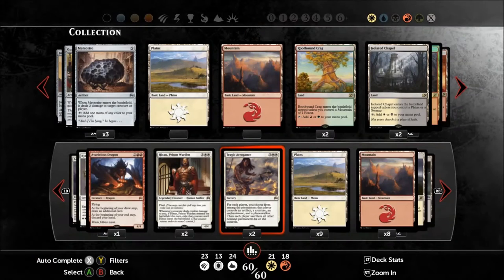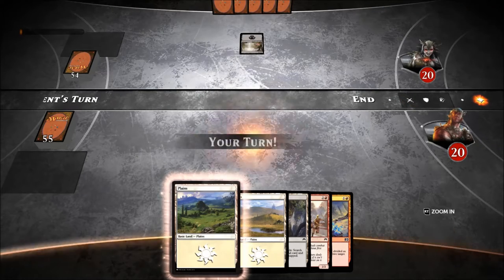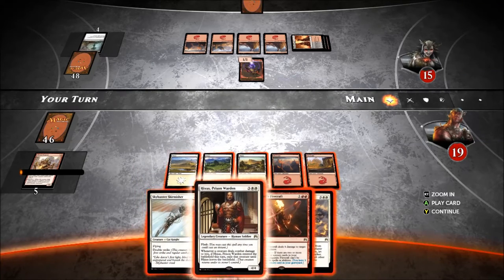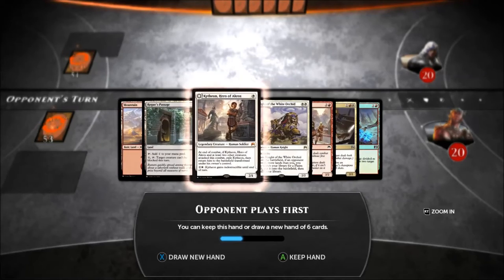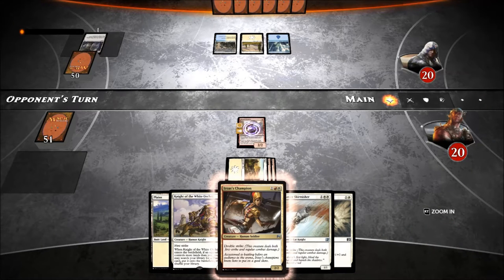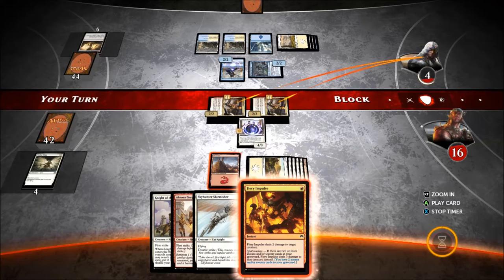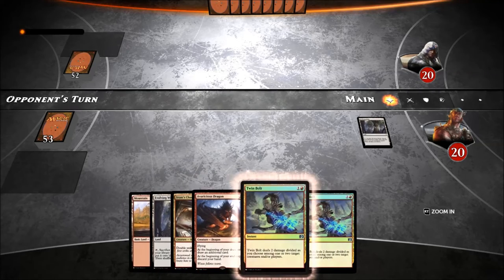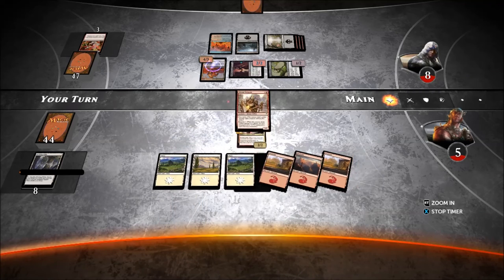Good enough, let's move on. [Community Build #6]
Did I miss lethal, make a misplay or say something stupid?  Do you want to play me sometime?